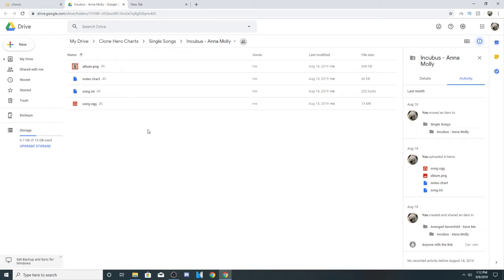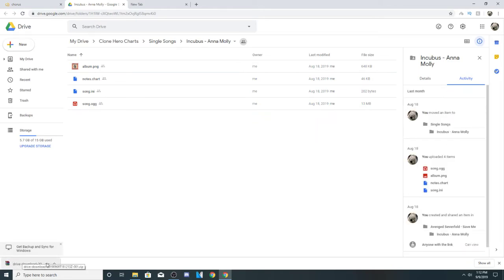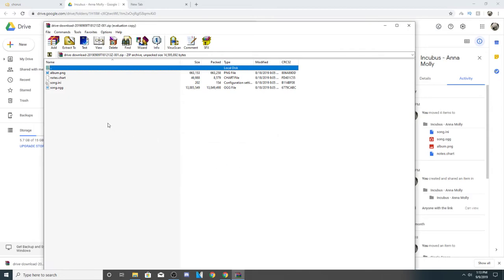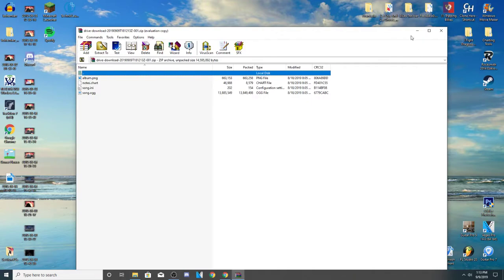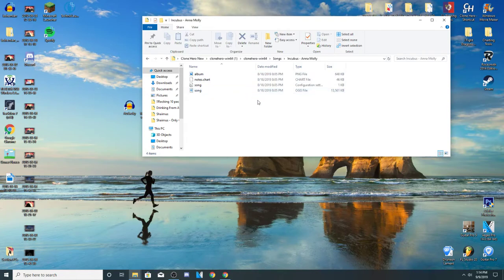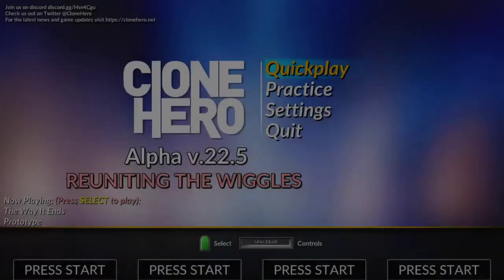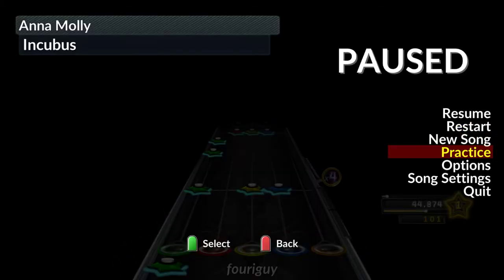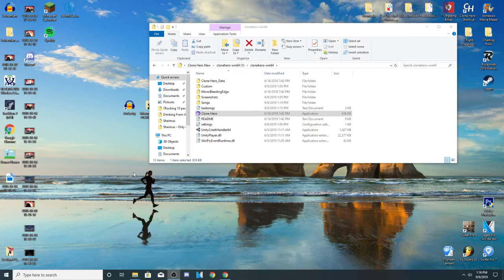How To Add Custom Songs Into Clone Hero - Tutorial